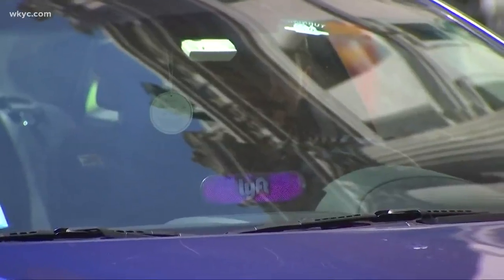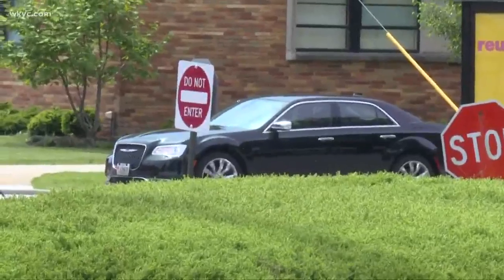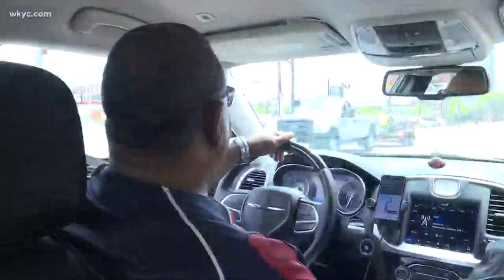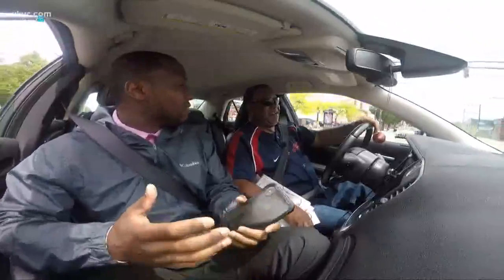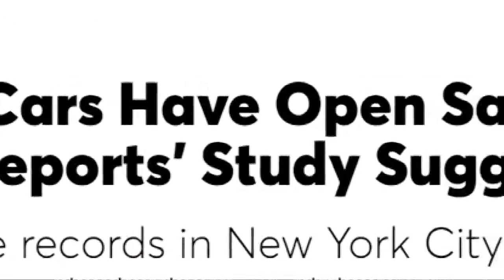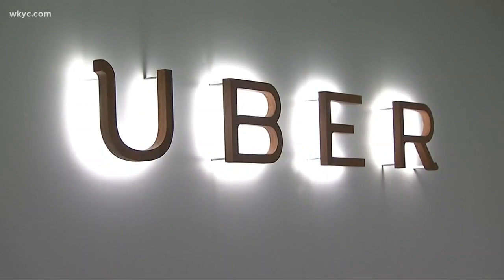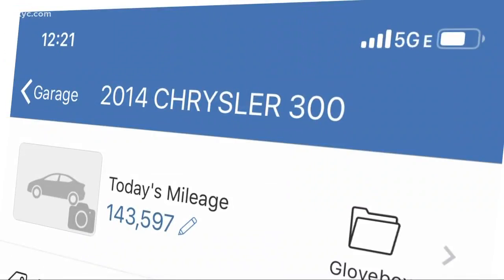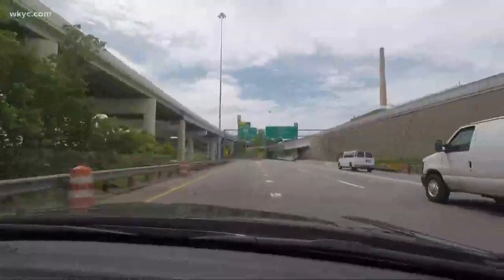Concerns about safety recalls involving Uber or Lyft rideshare services